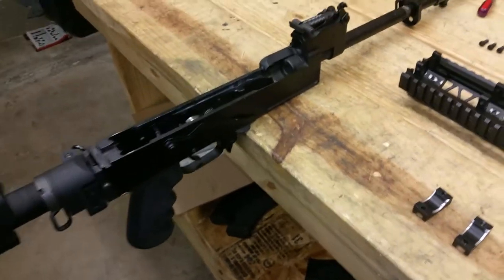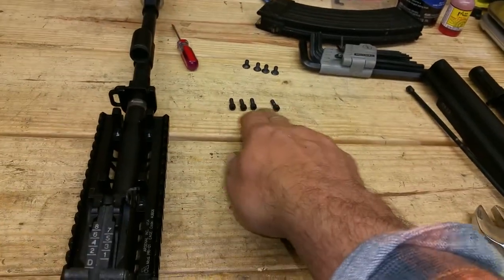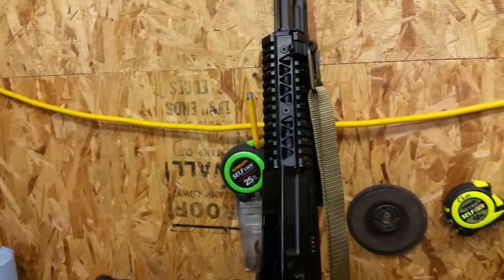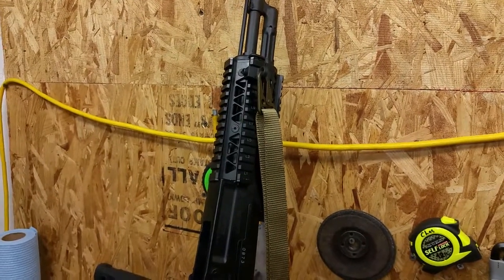Arsenal PR-01 Hand Guard Mod Part 2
Always make sure firearms are unloaded and safe before taking them apart or handling them.